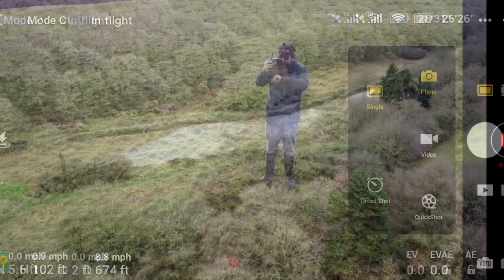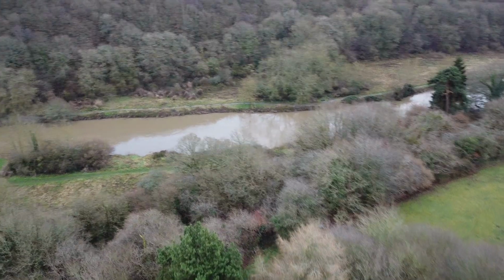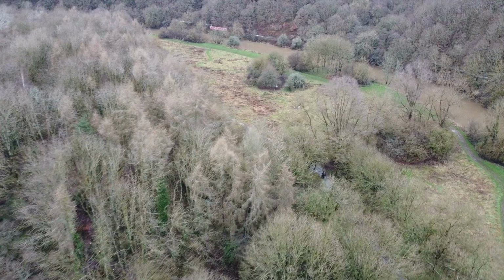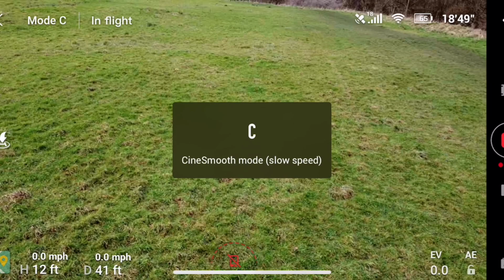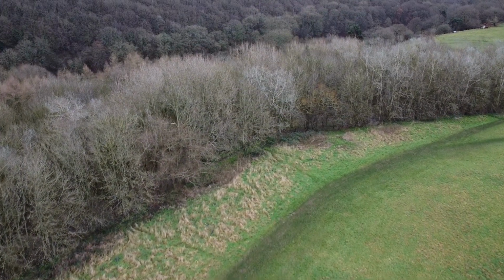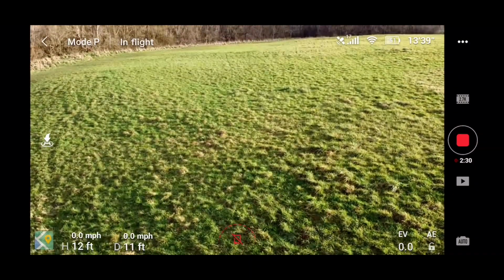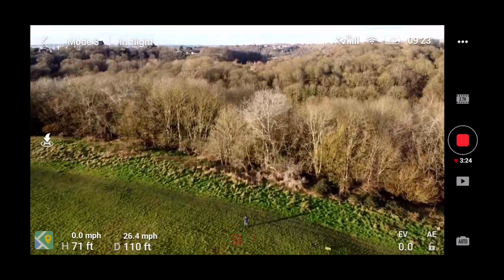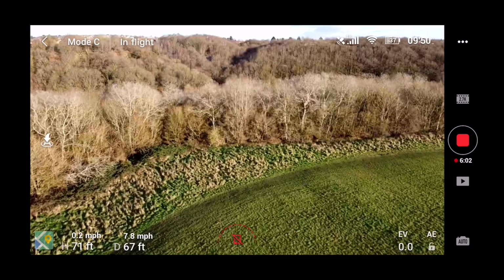DJI Mavic Mini a Closer Look At The Video Output Video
Let's have a bit of a closer look at some of the raw 2.7k output which was recorded onto a Samsung EVO class 10 U3 micro SD card.  I have edited some of the footage in the video too but i will tell you when i have so you can see the difference vs some non edited footage of the same place.

This Quadcopter Amazon
This Quadcopter Banggood

If you like/enjoy what I do, please consider donating.  Any money donated goes towards bringing you better remote controlled vehicles, cameras, updated computer equipment so i can make this channel better. Thank you for anything you can give and your support:

== Other Projects ==

= Cameras UK Links =
I only use GoPro & Canon Cameras
Canon 4000D
Canon 200D

= Cameras US Links =
GoPro Hero 7
GoPro Hero Session 5
Canon 4000D
Canon 200D
Canon EOS M Range